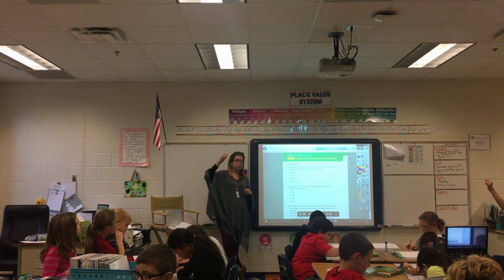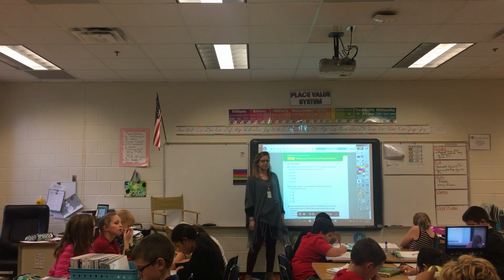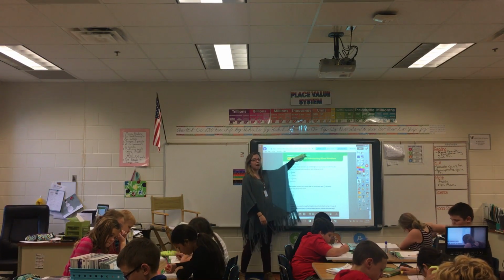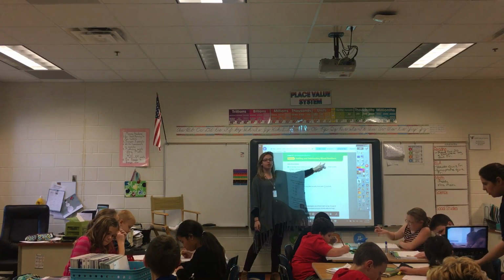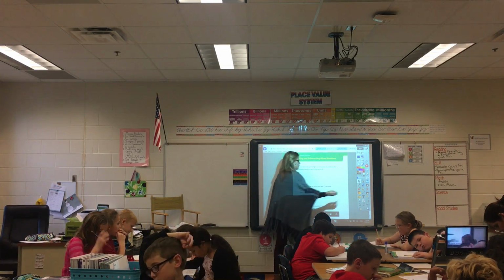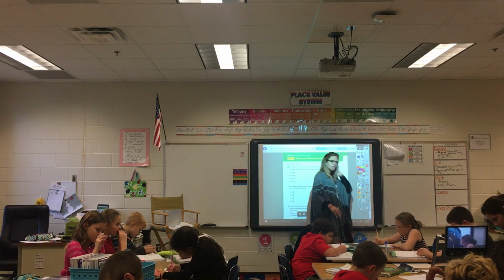Kathryn Messerly teaching 1/23/17 video 2